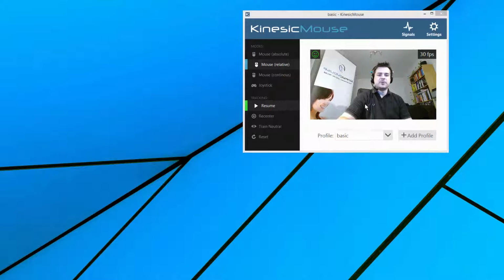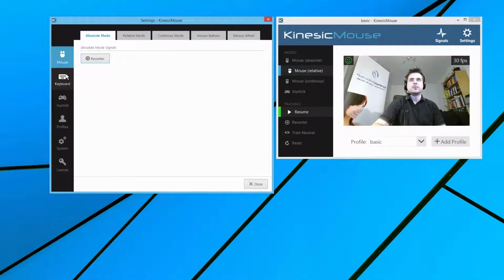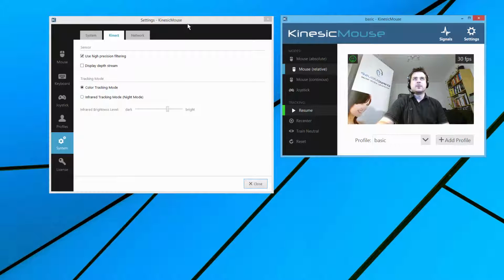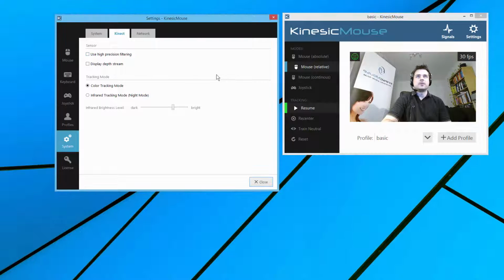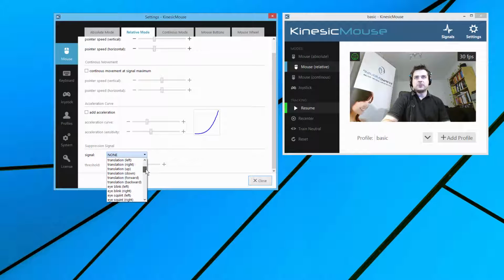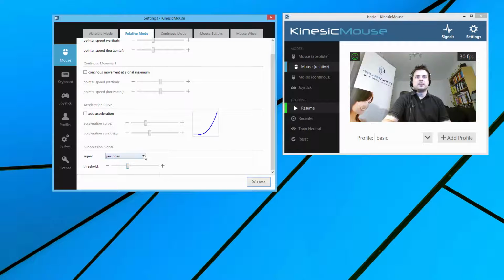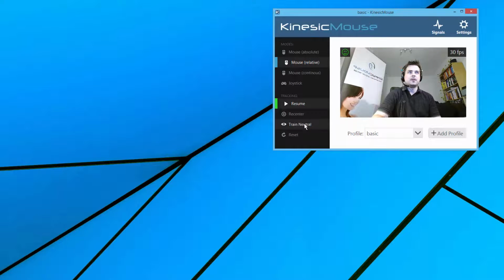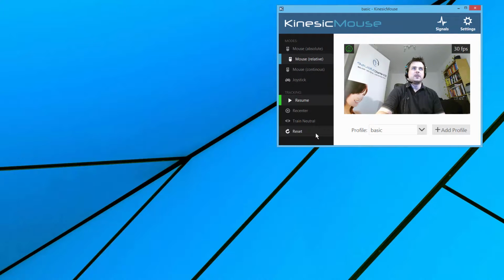KinesicMouse 3.0 - What's New